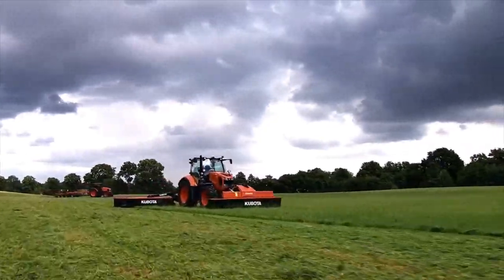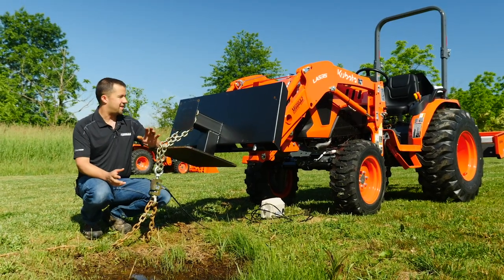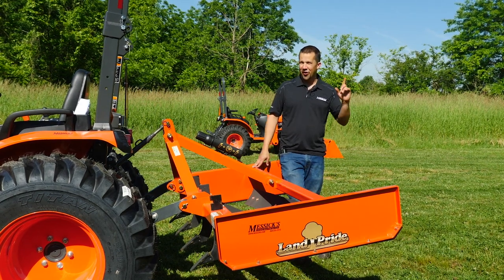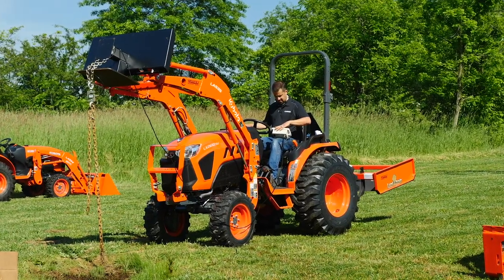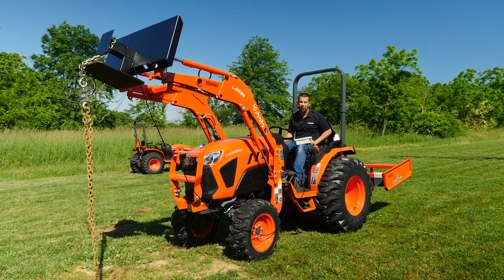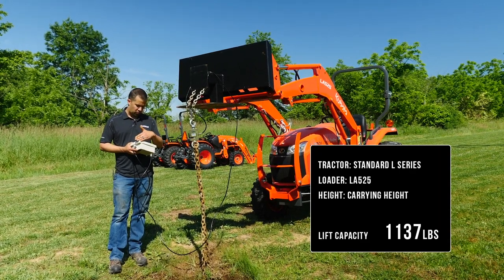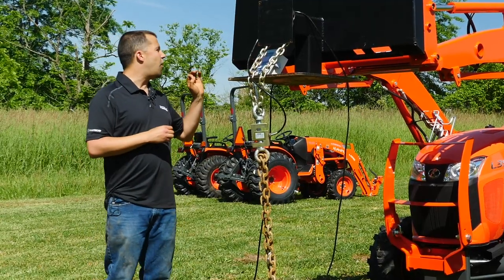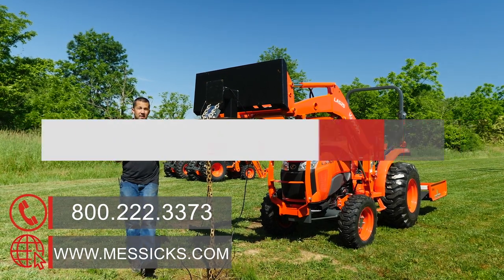Kubota LX series VS L series - Loader Lift Comparison